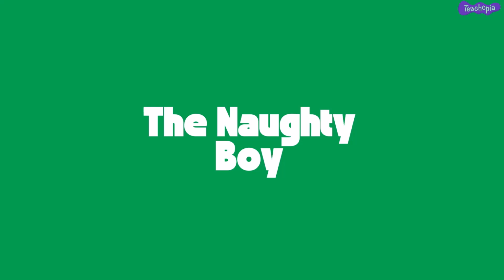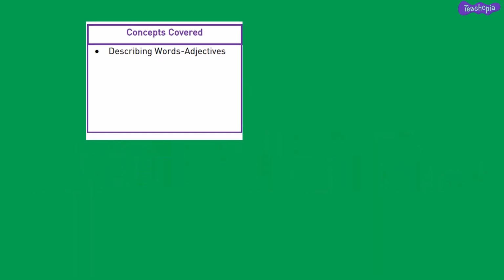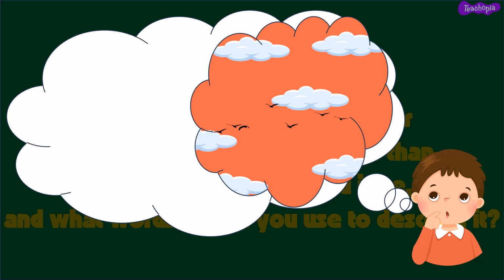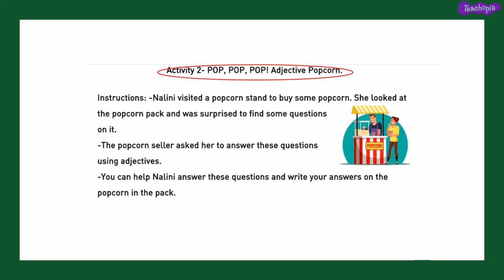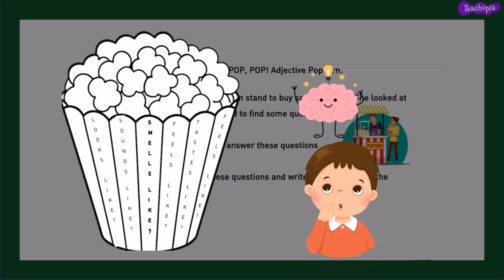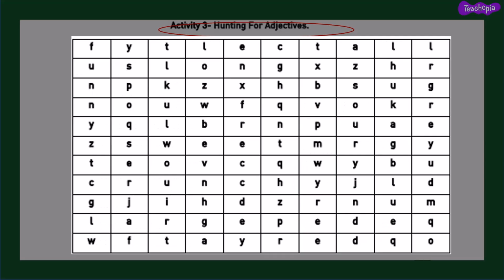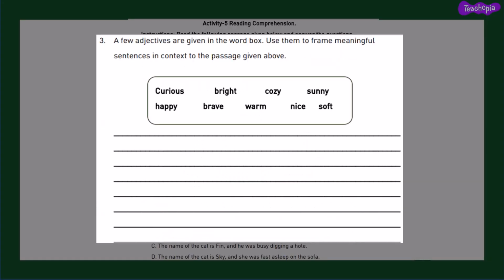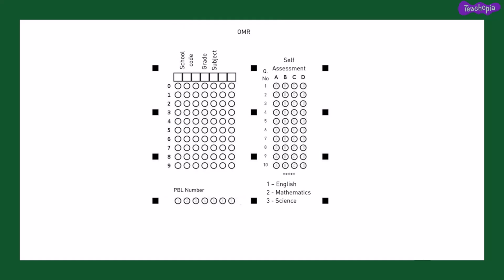PBL Video Guide| Grade 4| PBL 7| The Naughty Boy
This Project Based Learning sheet based on the chapter ' The Naughty Boy ' is designed to help learners to understand adjectives, helping them learn what they are and how they are used through activities that illicit their imagination, sensory cues, and critical thinking. This sheet also includes a fun word puzzle and a simple reading comprehension activity to build comprehension in an interactive manner.